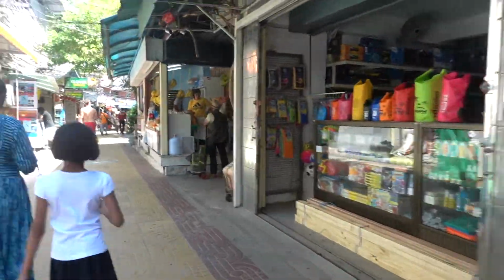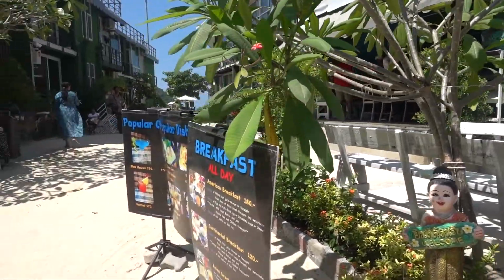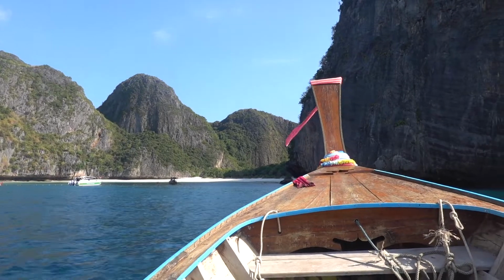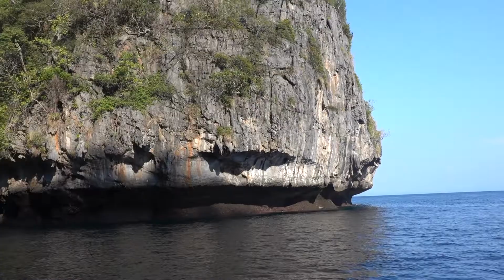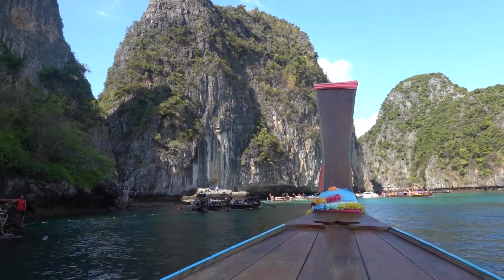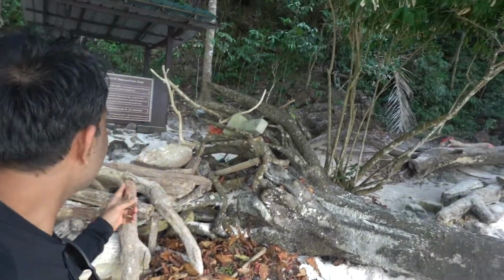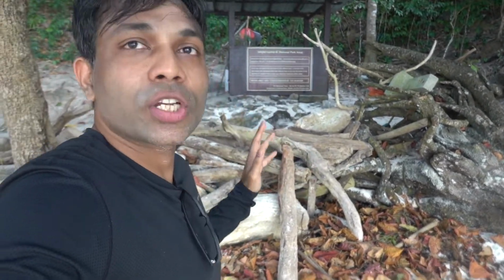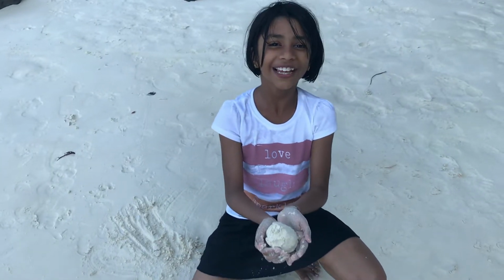Phi Phi Islands, Thailand Travel Vlog #2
Ko Phi Phi, the world’s ‘ultimate party island’ cluster is one among the most beautiful archipelagos in the world. Known for its amazing white sand beaches and vertical limestone cliffs, Ko Phi Phi is a natural wonder. Join us as we ocean hop across this marine paradise!

Here’s where the Phi Phi islands are located!

The hotel we stayed at was right next to the beach & it offered us a great view as well as an awesome party experience at night. The Beach Bistro had some really amazing food and drinks that we relished. Here’s the link in case you wish to check out…

Let’s connect!

Follow our travel adventures on Instagram @tnftravelvlog